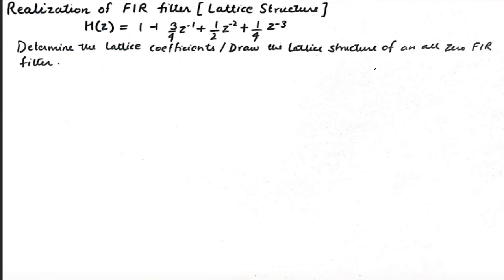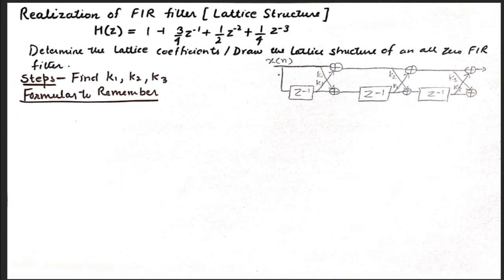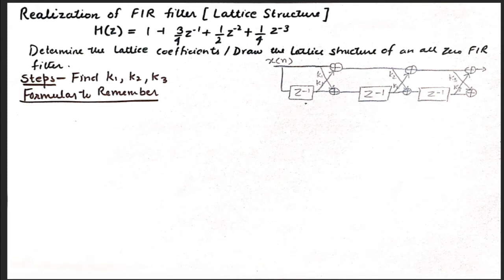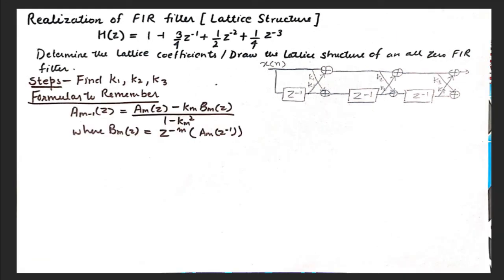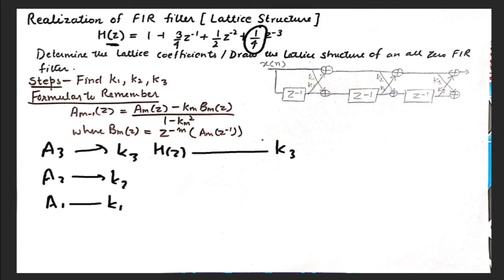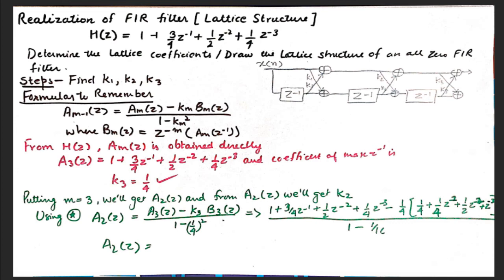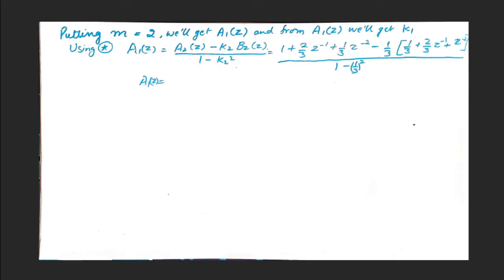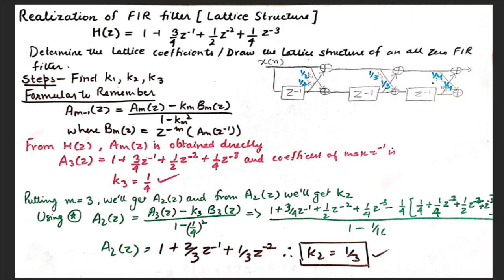Lattice Structure Realisation of FIR filter